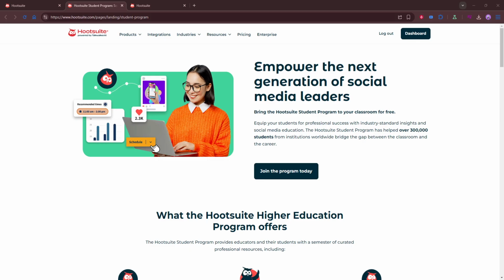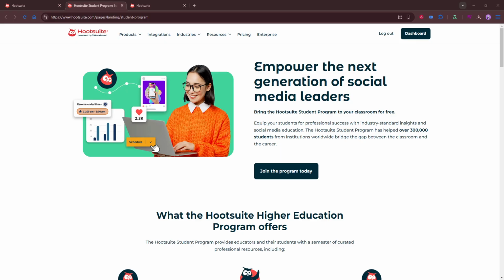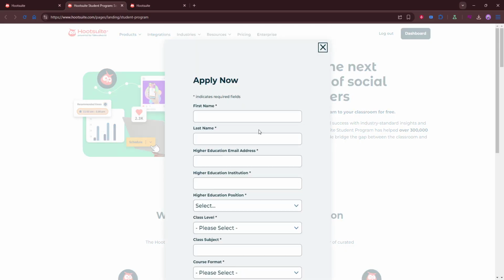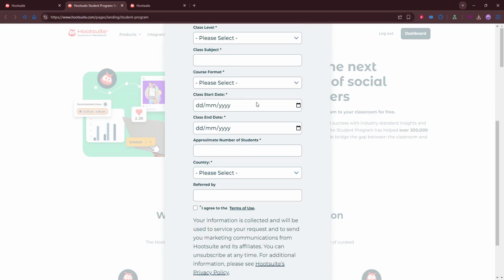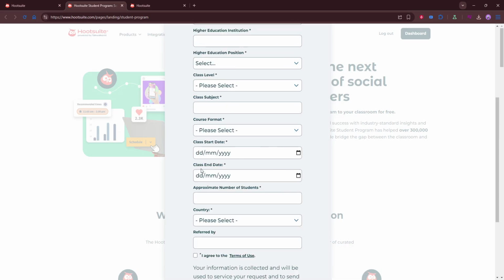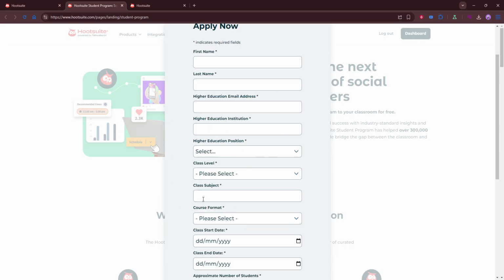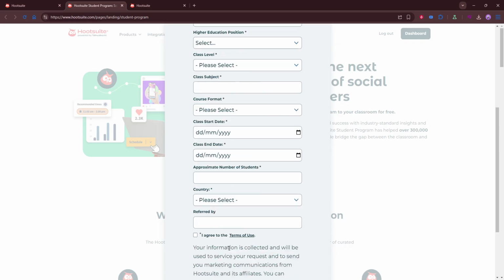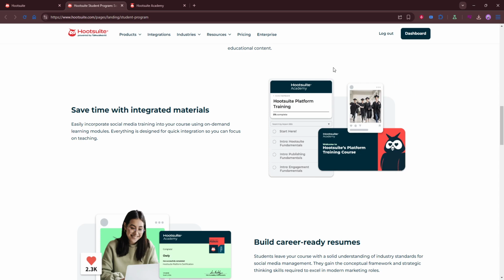How To Access Hootsuite Academy [2026 Full Guide]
In today's video we cover How To Access Hootsuite Academy [2026 Full Guide]

how to use hootsuite, hootsuite academy, how to use hootsuite integrations, hootsuite guide, how to post on hootsuit, hootsuite beginners guide, how to create a facebook business page 2022, typefully vs hootsuite, how to create a facebook business page, hootsuite vs typefully, how to create a facebook page, posting to pinterest using hootsuite, how to track a social ad campaign, metricool vs buffer vs hootsuite vs typefully, hootsuite ads, hootsuite demo, how to use manychat in 2024, hootsuite ai tools